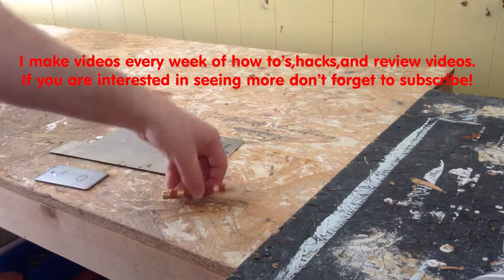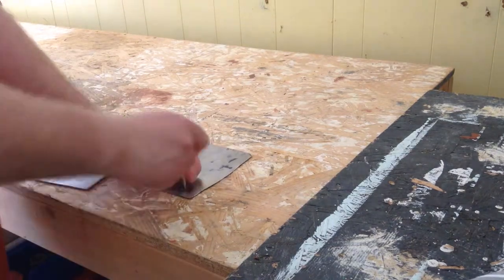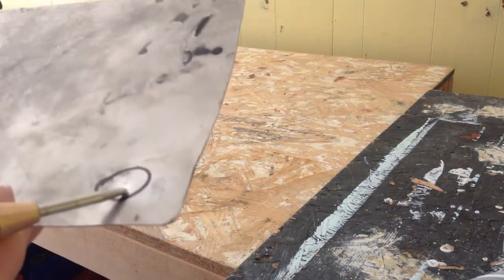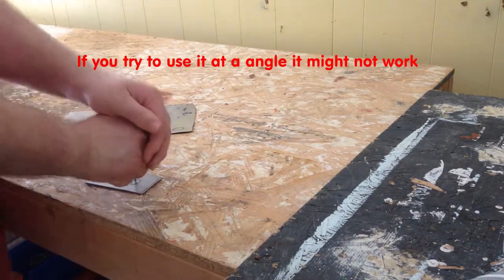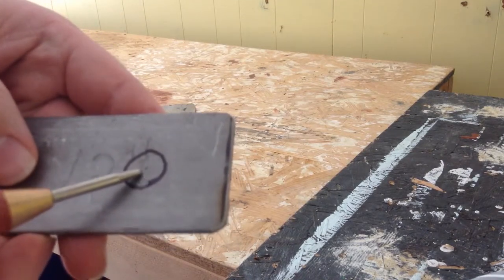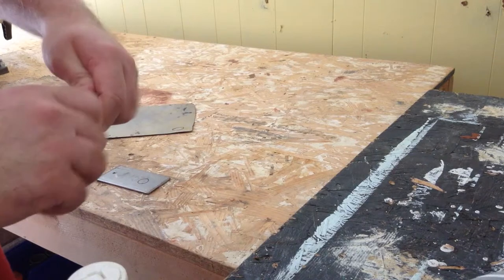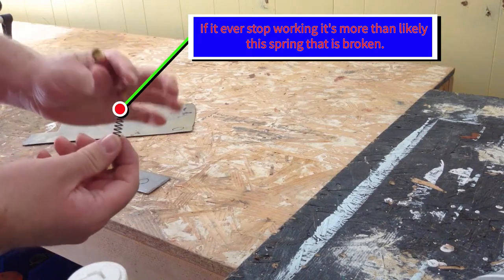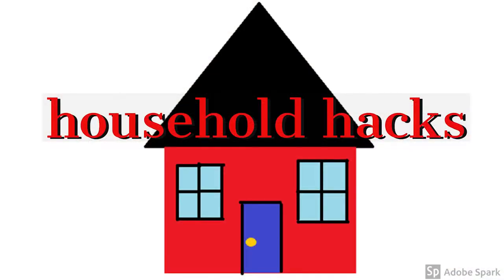harbor freight center punch review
In this video I review the harbor freight center punch. I show how well it works. I also give a tip to make it work better!don't forget to like and subscribe!If you liked the video please consider supporting me on patreon! you can even have your name appear at the end of the videos!